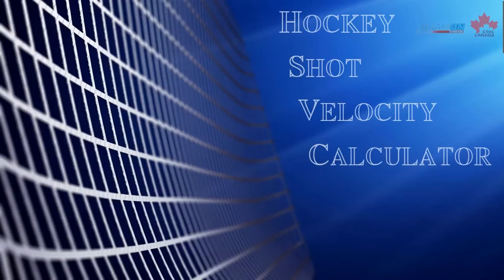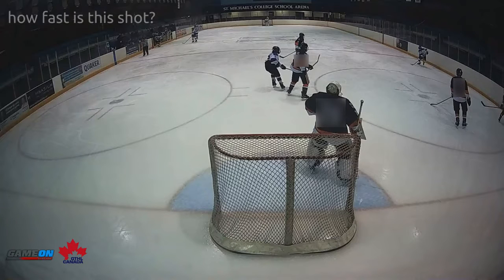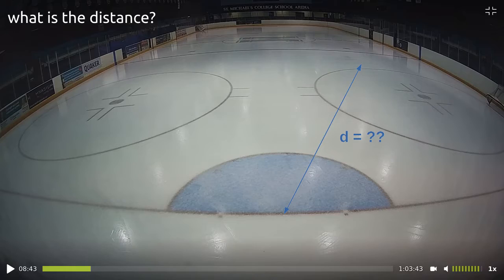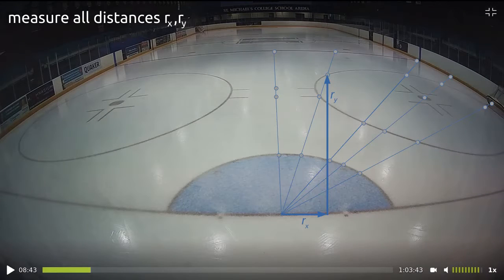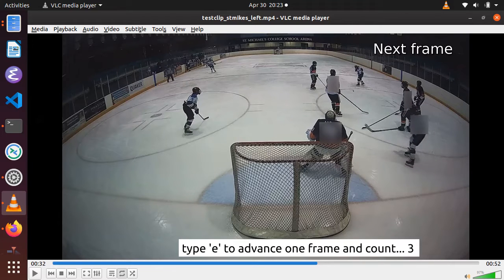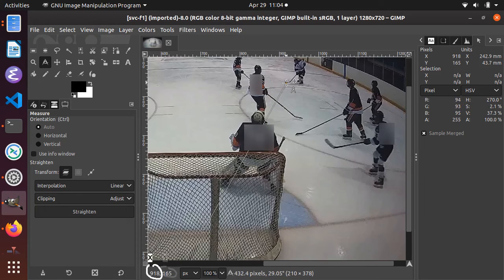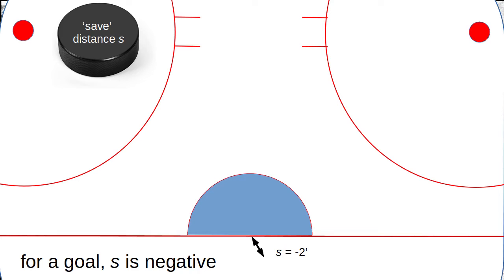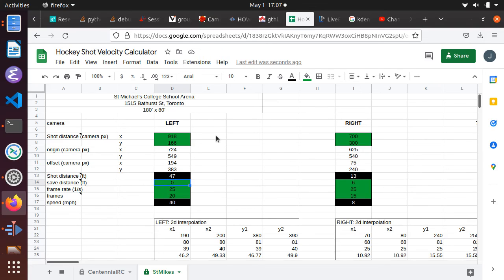Hockey Shot Velocity Calculator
This video describes how to measure shot velocity from gameON stream video of GTHL games at various arenas in Toronto.

It also requires a media player and image editor. The recommended ones are

First, download a clip of the shot from the GameON stream website. Then follow the instructions in parts 2-4 of the video to get the necessary measurements.

Next, on the spreadsheet select the sheet according to the rink you were at. GameON currently has installations at 41 pads in Toronto, but not all have netcams and some with netcams have obstructed views rendering them unuseable. Then, enter the measured data on the right or left netcam depending on whichever one it was. There are 5 entries (green coloured boxes):

1,2. shot distance in x,y camera coordinates, as measured in the GIMP.
3. approximate distance in feet from goalline that the save is made, or else distance from goalline from which nearest frame is available to measure from. It could be negative, if behind the goalline. This is a small correction to 1,2 above which cannot be properly accounted for with the spline fits.
4. frame rate of the video, as checked in VLC player.
5. number of frames for the shot duration, as measured in VLC player.

The results are then shown in the black-coloured boxes for shot distance and velocity.

for the puck animation.